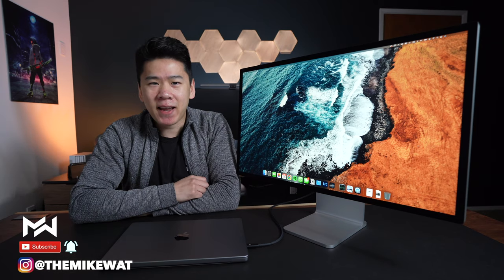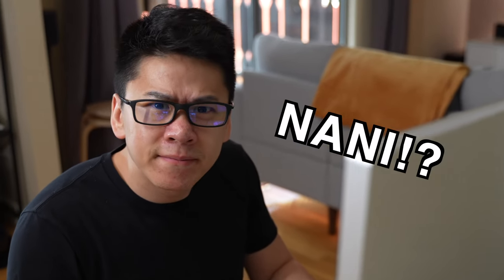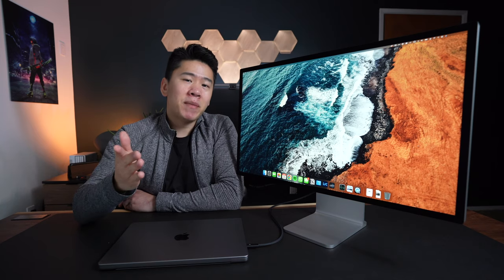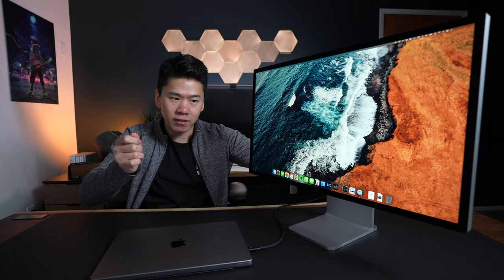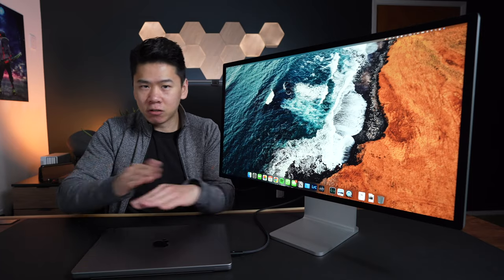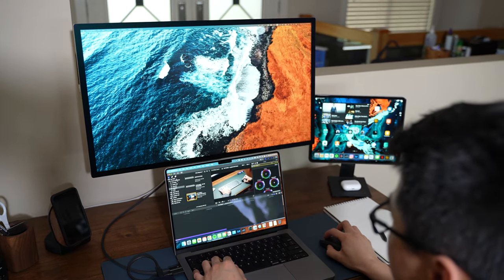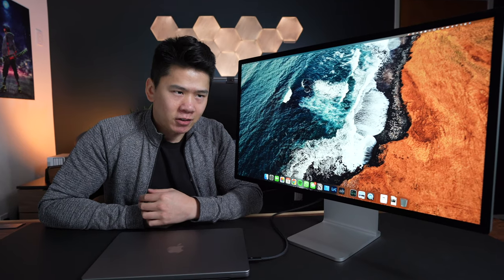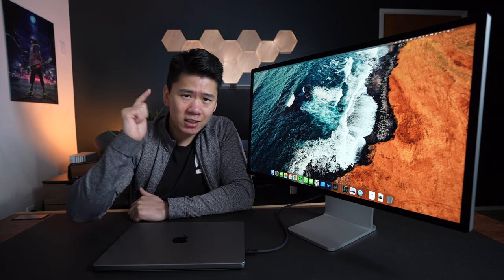Why I RETURNED the Apple Studio Display After 14 Days...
Apple Studio Display with Nano-Texure Glass & Height Adjustment...is it worth it? After two weeks of editing photos and videos with it, here are my thoughts, I hope this video helped ya out!

➡ My Mouse
➡ My Keyboard
➡ Monitor Desk Light
➡ Orange Glowing Desk Lamp
➡ Macbook Dock - Save 10% "MWAT10"
➡ My Desk Mat - Save 10% "MWAT10"
➡ USB Hub
➡ Notepad & Pen - Save 10% "MWAT10"
➡ Desktop Mic
➡ Mic stand
➡ Studio Speakers

Comment "techies ftw" if you see this! :)

I wanted to LOVE the Apple Studio Display...